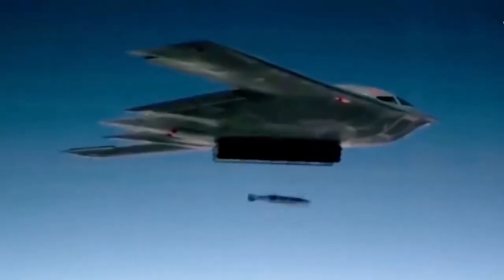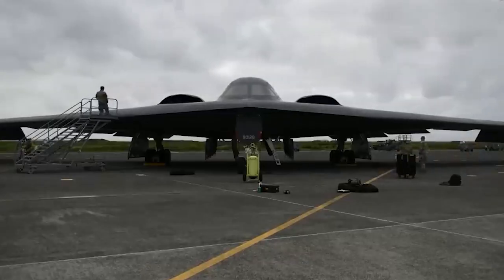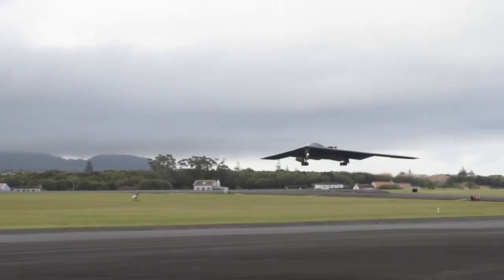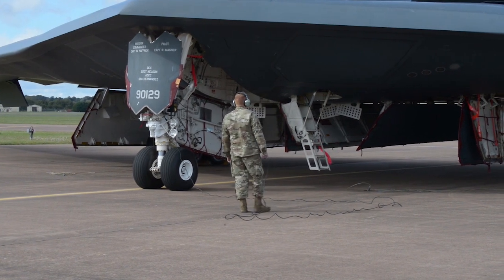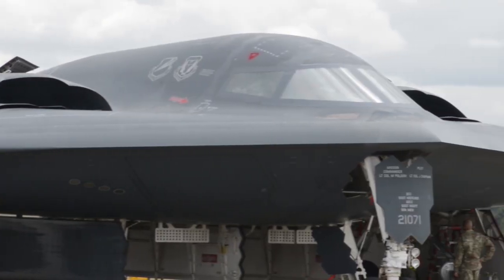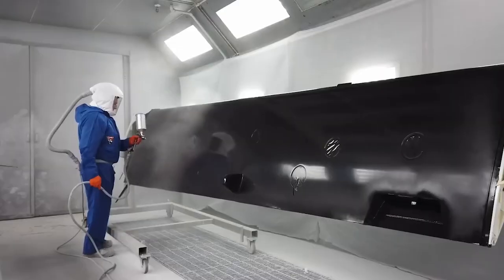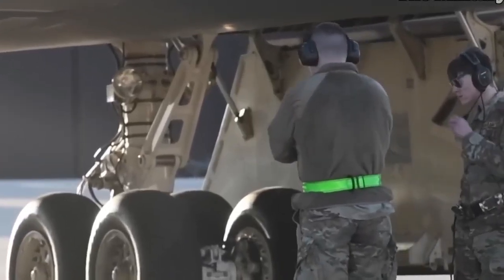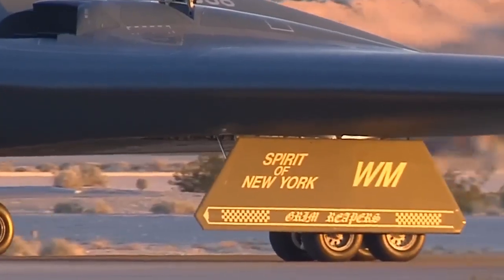The Unbelievable Power of The B-2 Bomber Stealth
Known colloquially as the B-2, the Northrop Grumman B-2 Spirit stands as one of the most formidable assets within any nation's military arsenal. But what sets it apart from conventional aircraft? Its designation as a stealth bomber is a clue, but how does an aircraft traveling nearly at the speed of sound manage to evade detection so effectively? Join us as we delve into the unparalleled prowess of the B-2 bomber.

Promoted by BreakingCopyright:
- Epic Uncopyrighted Music ⚔️